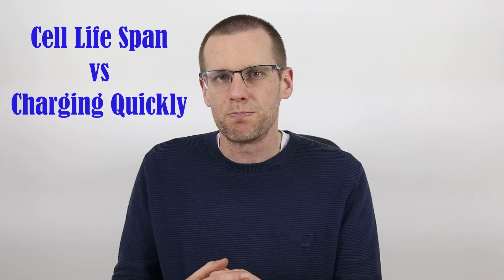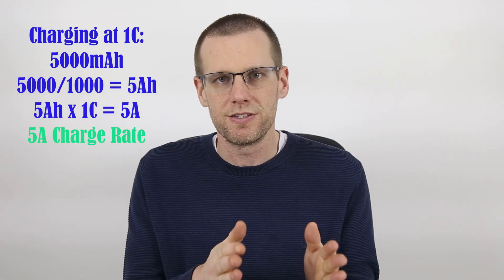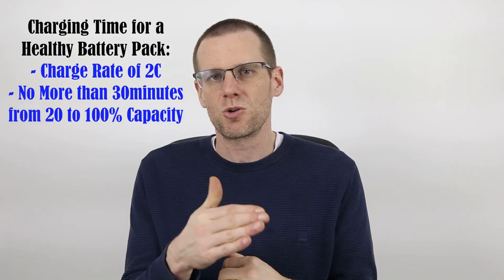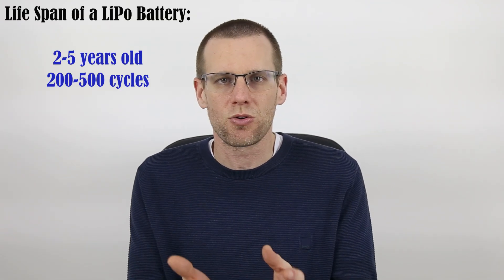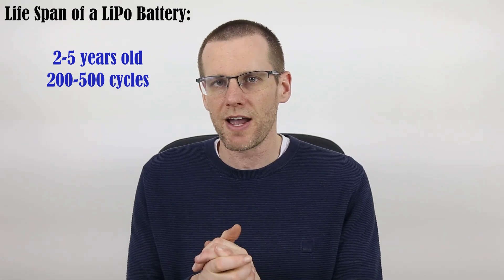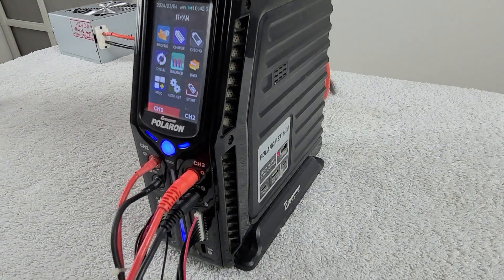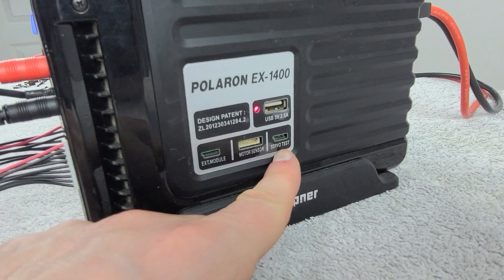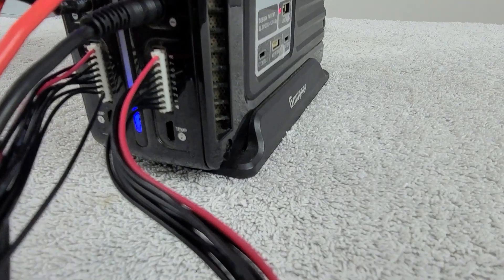Charge Smarter, Not Slower: Balancing Charge Speed vs Battery Lifespan + Tour of My Charger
What Charge Rate do you use at the Field?

Never exceed the max charge rate as specified by the manufacture. If there is no max specified, reach out to the manufacture. Otherwise stick to no more than 1C.